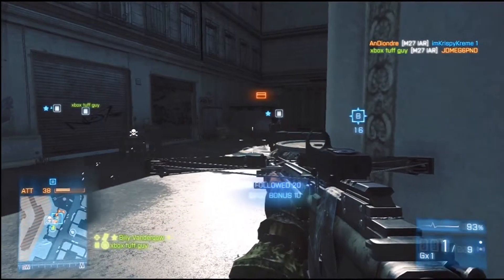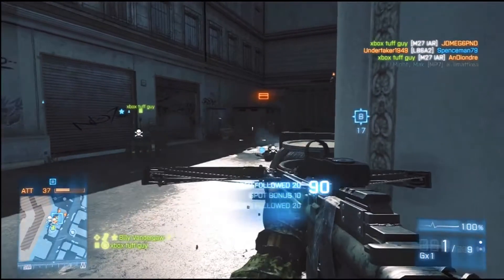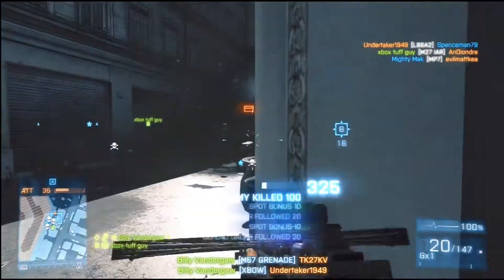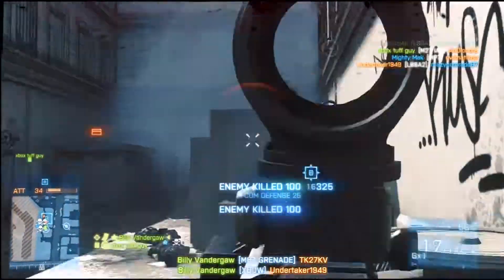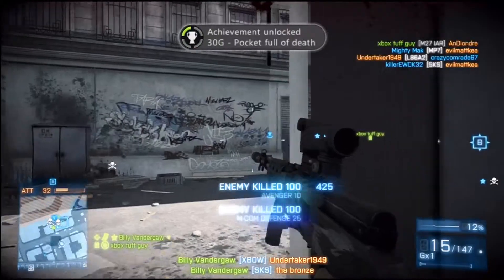BF3 - "Pocket Full of Death" Achievement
This is how you get the Pocket Full of Death achievement like a boss.  Quick, short, awesome tutorial on how it's done like a pro.